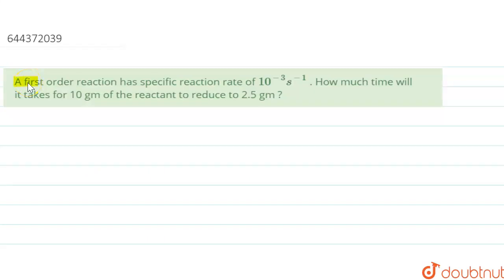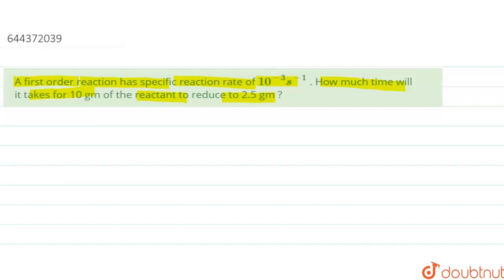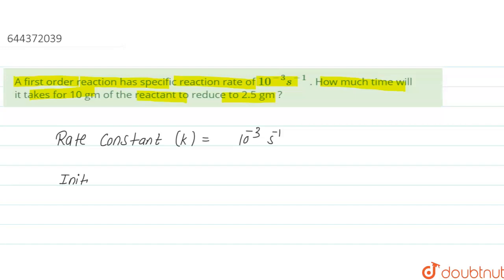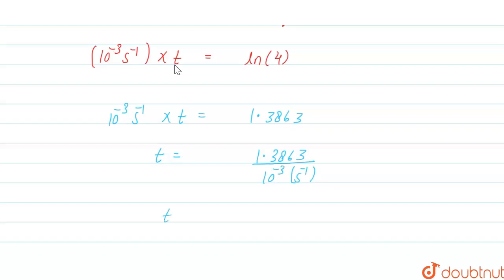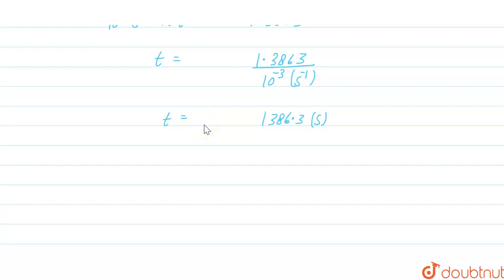A first order reaction has specific reaction rate of 10^(-3) s^(-1) . How much time will it take...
A first order reaction has specific reaction rate of 10^(-3) s^(-1) . How much time will it takes for 10 gm of the reactant to reduce to 2.5 gm ?
Class: 12
Subject: CHEMISTRY
Chapter: CHEMICAL KINETICS
Board:IIT JEE

👉 Have Any Query? Ask Us.